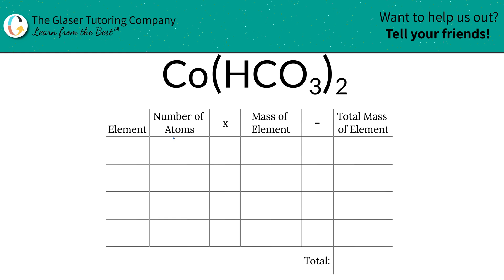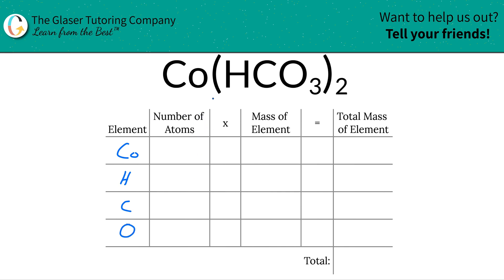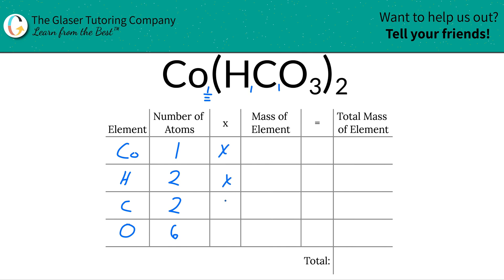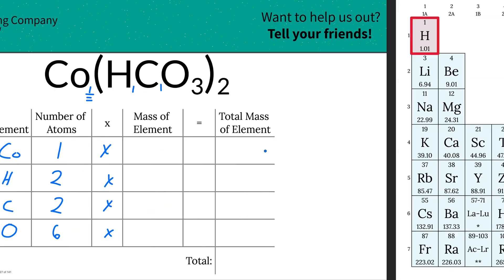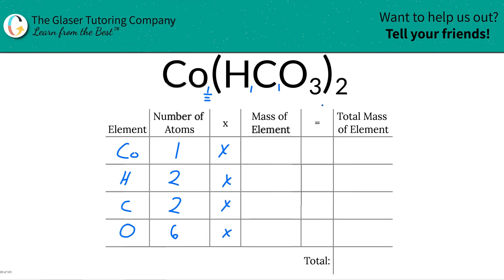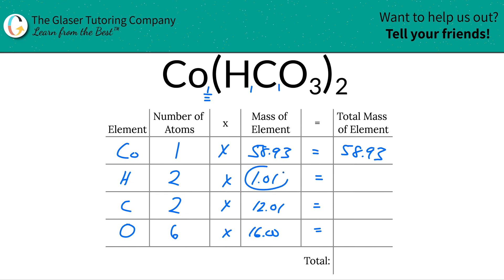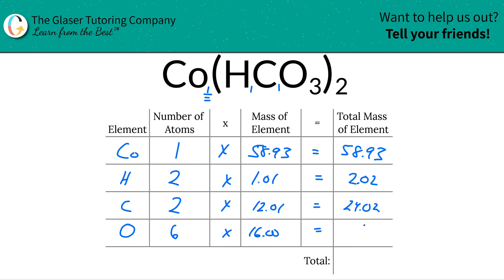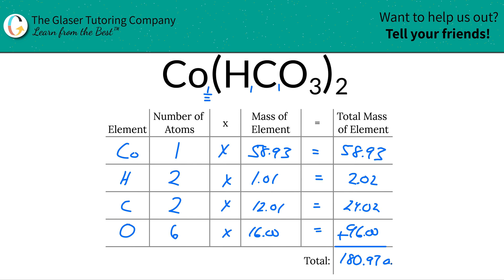How to find the molecular mass of Co(HCO3)2 (Cobalt (II) Bicarbonate)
Calculate the molecular mass of the following:
Co(HCO3)2 (Cobalt (II) Bicarbonate) or (Cobalt (II) Hydrogen Carbonate)